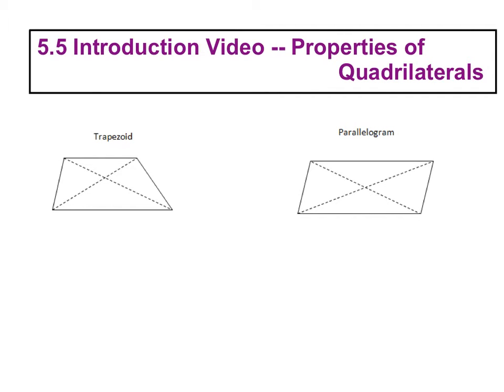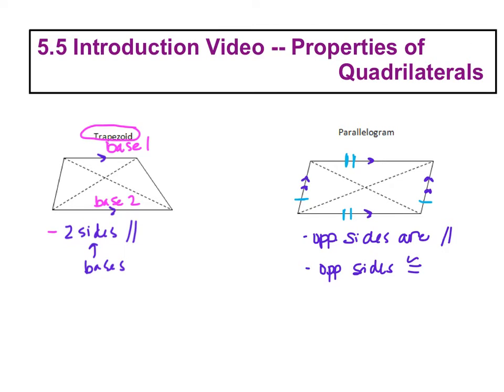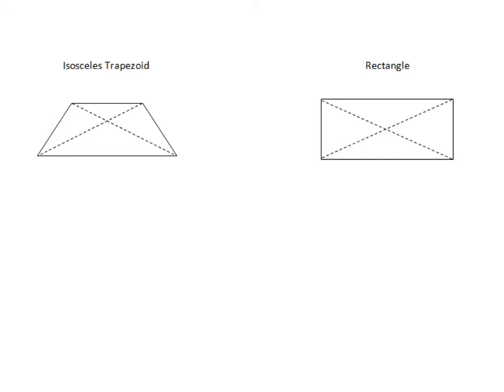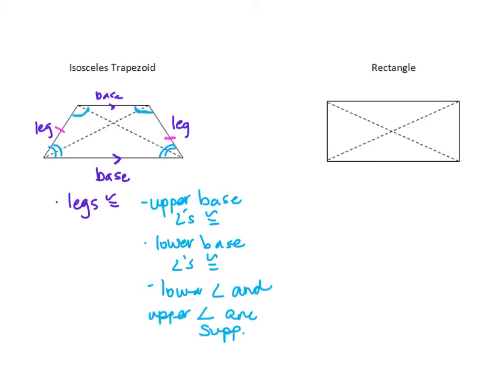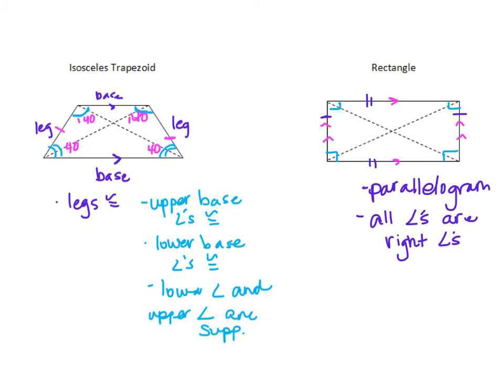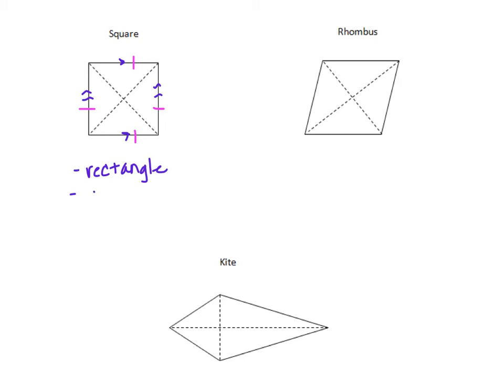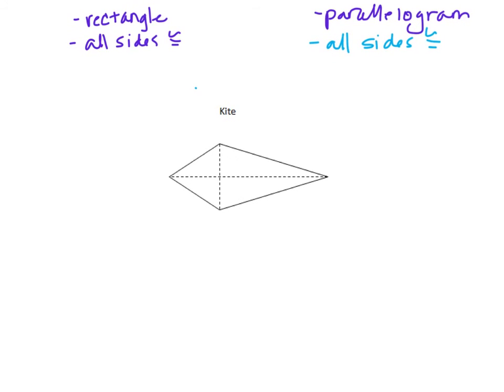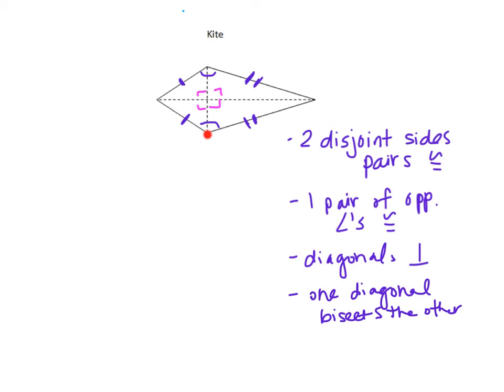5.5 Intro -- Properties of Quadrilaterals